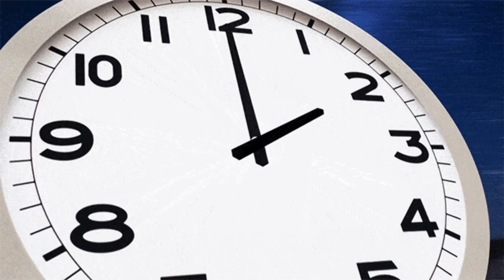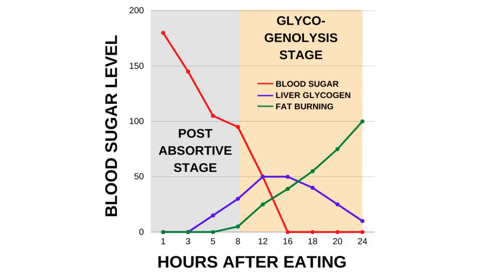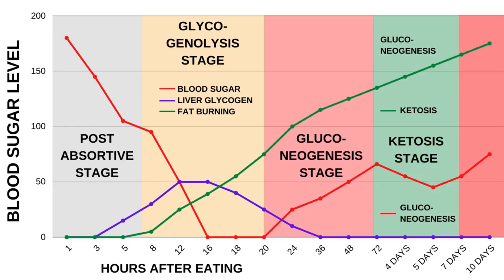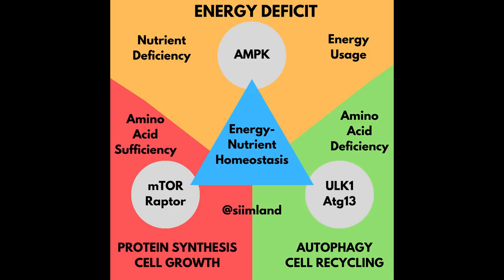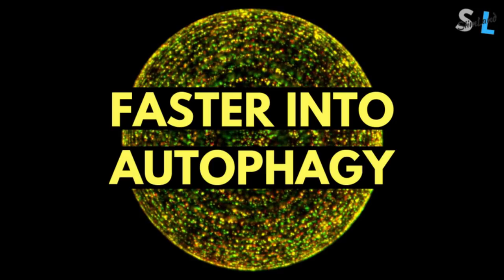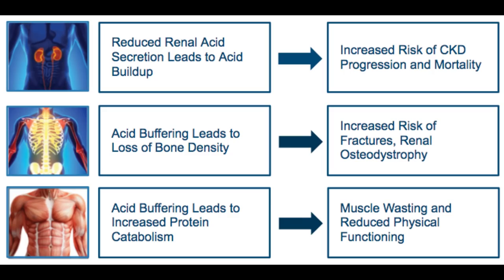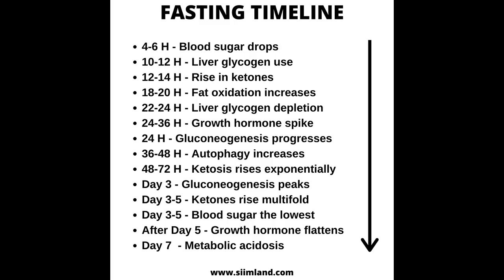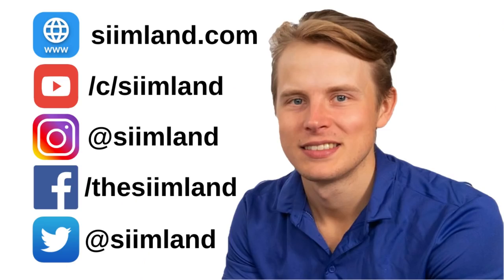FASTING BENEFITS HOUR BY HOUR - When Do the Benefits of Fasting Begin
My New Book WIN